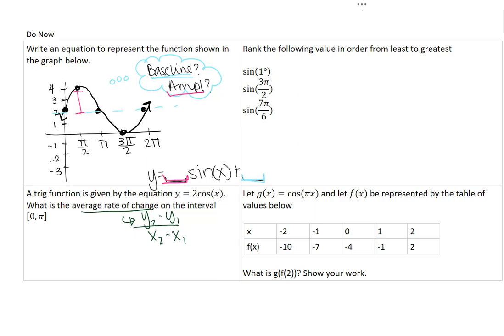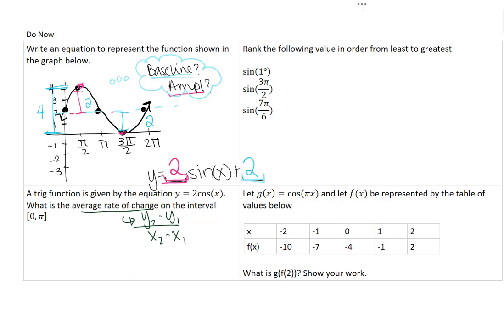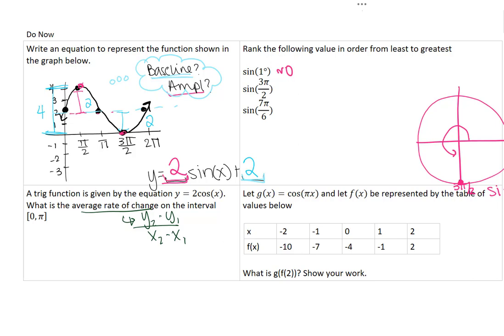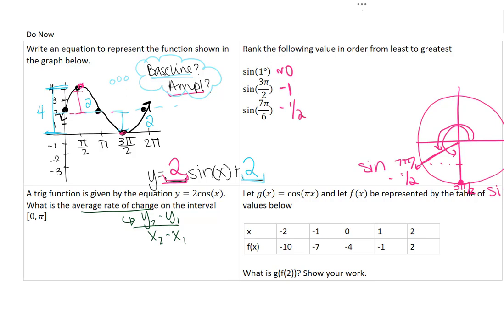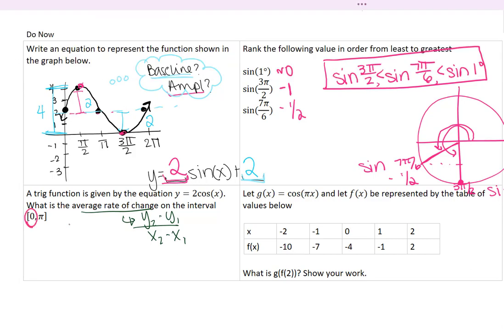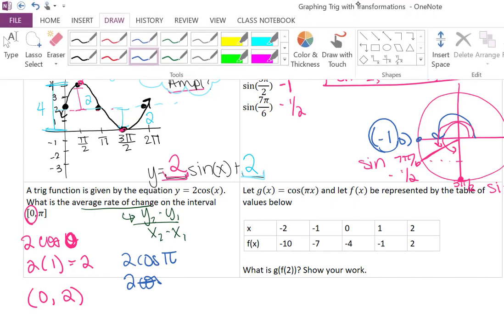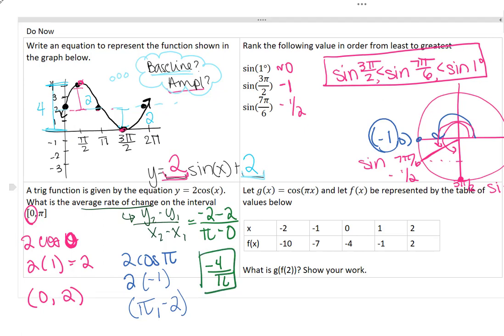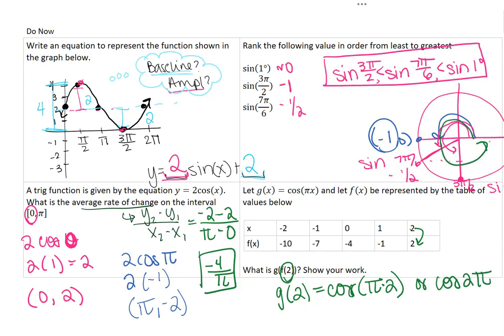W6M2 DO Now